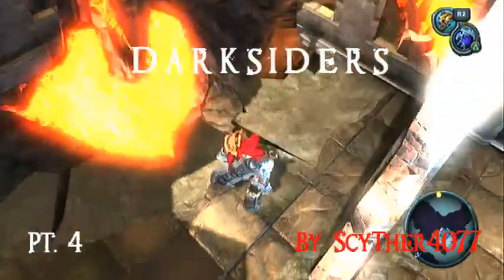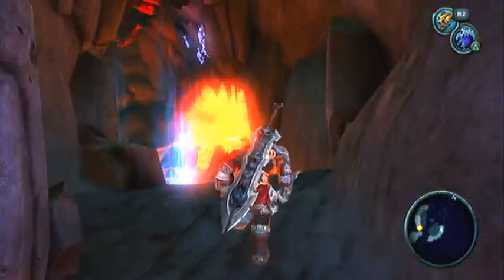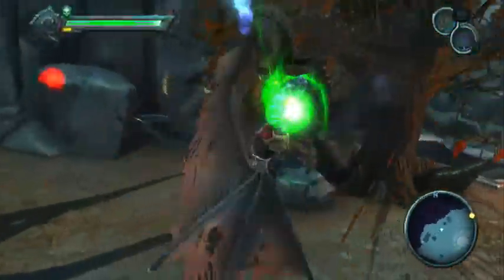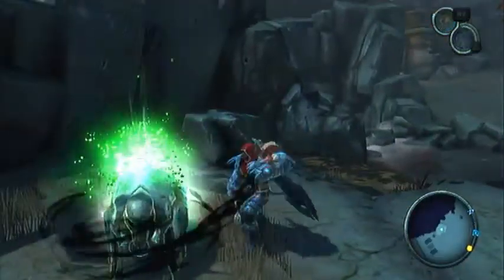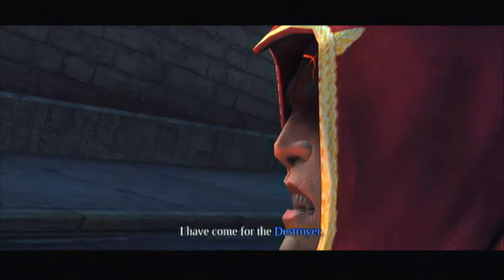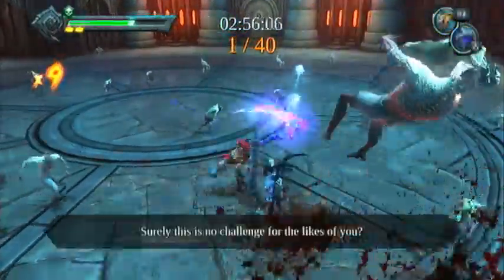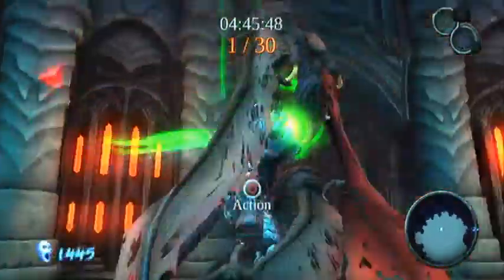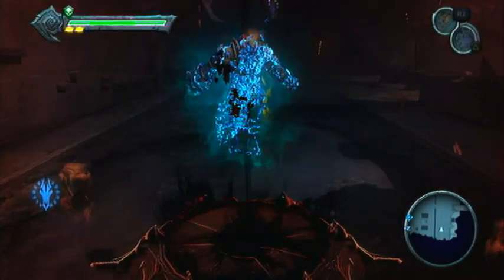Darksiders PT 4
On our way to Twilight Cathedral.  The journey is half the fun!  The other half is actually arriving...which we will!